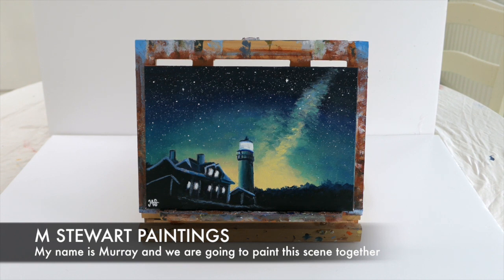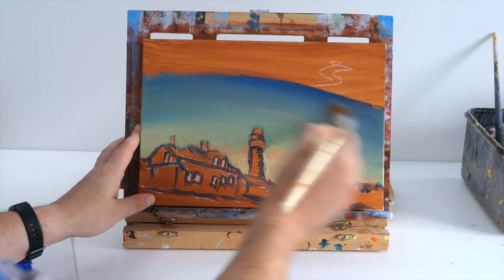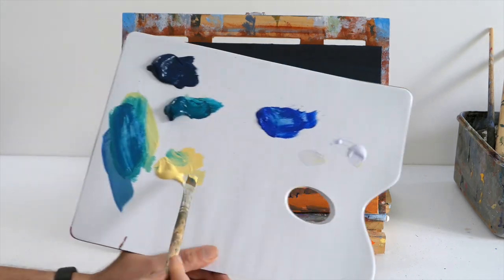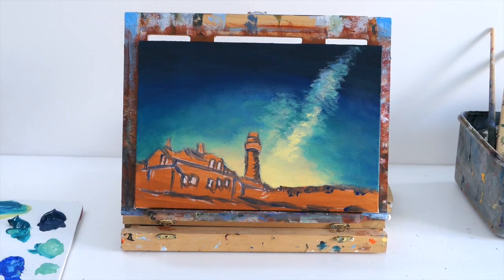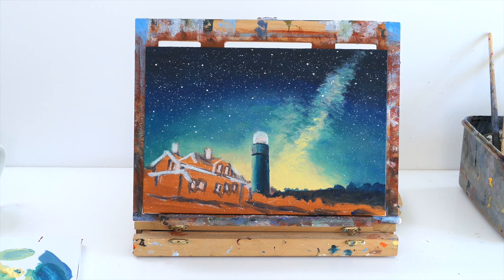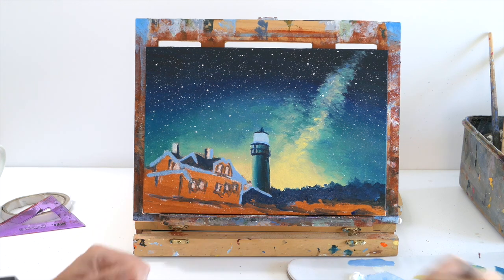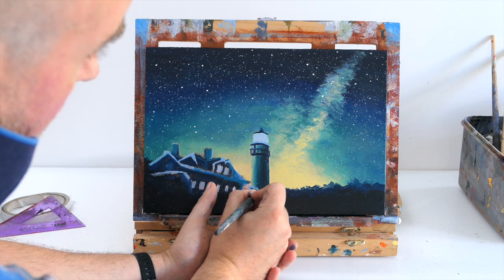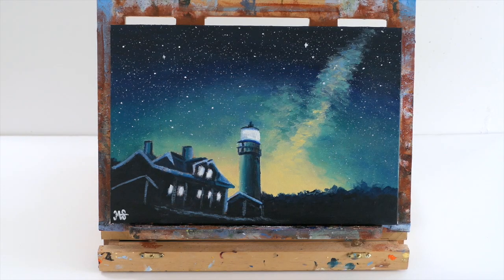NIGHT SKY ACRYLIC PAINTING TUTORIAL night sky acrylic painting for beginners easy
A night sky acrylic painting tutorial to create an easy night sky acrylic painting for beginners

In todays easy acrylic painting tutorial for beginners we are going to paint a beautiful night sky painting in acrylics with a lighthouse and starry background.

I will teach you how to create and blend tones with acrylic paints.  To make your night sky acrylic painting look realistic and very pretty.

The step by step acrylic painting tutorial is very easy and perfect for beginners who are looking to learn how to paint a night sky.

You can use canvas or paper for the tutorial but please have a hairdryer handy to dry your work in places.  Acrylics dry very fast, but the hairdryer allows you to quickly dry your work in order to not make a mistake.

By taking your time with each stage you will learn how to improve your realism but also how to paint a gorgeous night sky acrylic painting.

*** IF YOUR BASED IN THE UK? HERE IS MY UK AMAZON SHOP WITH ALL THE ART EQUIPMENT I USE AVAILABLE ALL IN ONE EASY PLACE.  WITH ALL THE PAINTS, BRUSHES, EASEL EQUIPMENT ETC,  I USE IN THE VIDEO.

(Amazon UK)

*** IF YOU ARE BASED IN THE USA? SOME OF THE PAINTS & EQUIPMENT I USE IN THE VIDEO ARE AVAILABLE BELOW AT AMAZON USA.

(Amazon USA)

Murray Stewart is a participant in the amazon services LLC Associates program, an affiliate advertising program designed to provide a means for sites to earn advertising fees by advertising and linking to Amazon.com & Amazon.co.uk

All the artwork in this tutorial is property of M Stewart Paintings and is intended for education purposes to teach students how to paint.

All the copyright and reproduction rights are reserved by the artist Murray Stewart & M Stewart Paintings.

You may not sell, create a print or mechanical reproduction any of my original artwork in this tutorial or any of my platforms. This is a violation of my copyright and use policy.

If you share any artwork of mine please attribute original design and copyright to M Stewart Paintings.

Murray